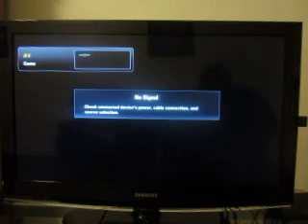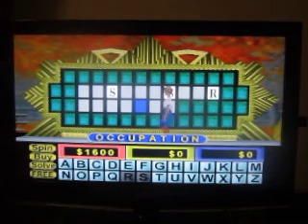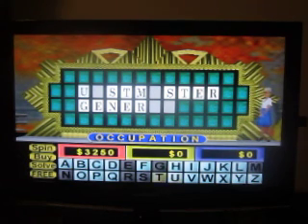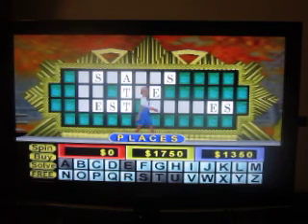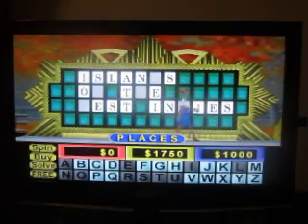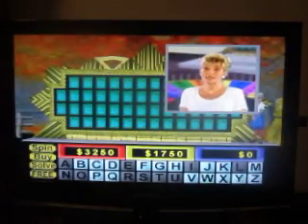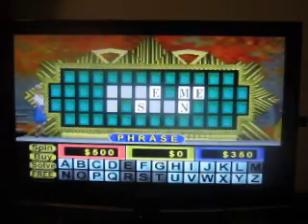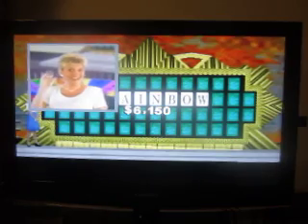2022 Birthday Special For Hunter Dillon: Part 3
Here's part three, which is Wheel Of Fortune for the Nintendo 64.